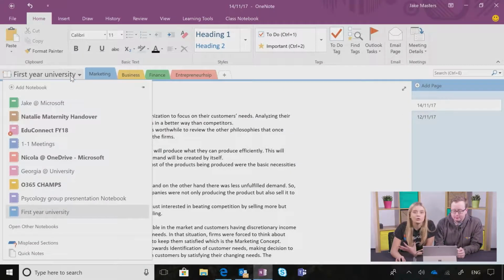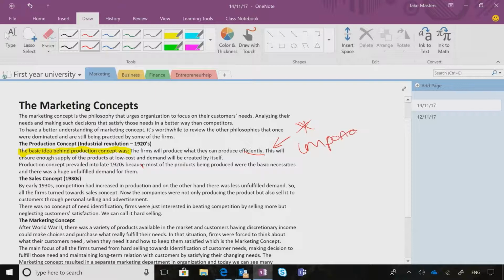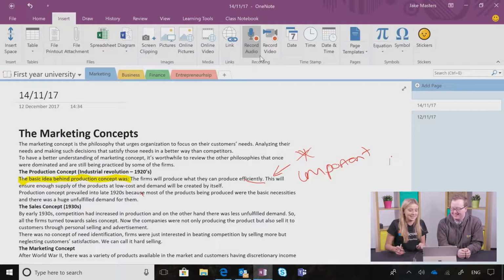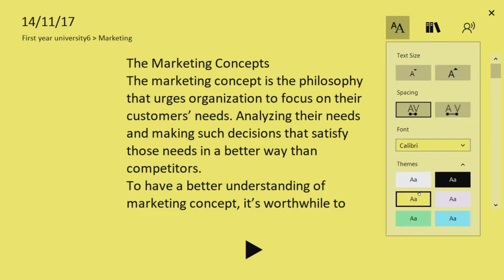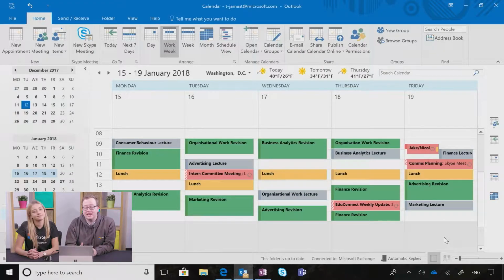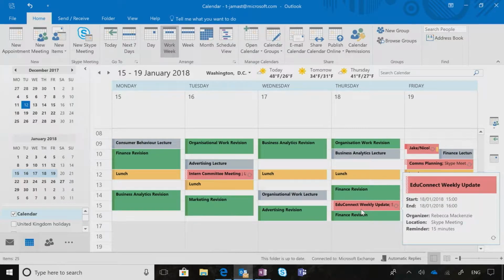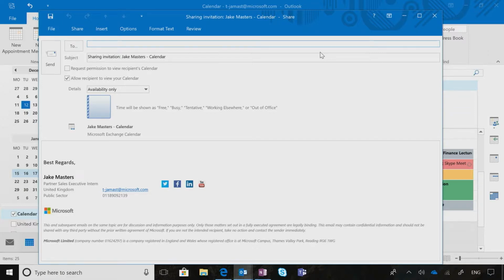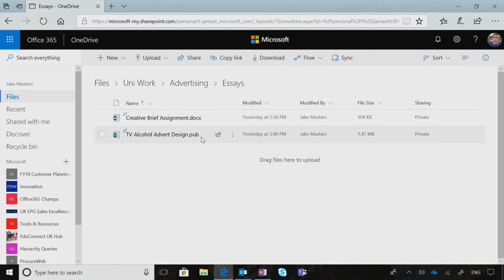Organising Your Uni Life | EdTechStudents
Learn how to organise your uni life with the best tools hidden across the Office 365 suite!

Visit the EdTechStudents homepage at aka.ms/EdTechStudents!